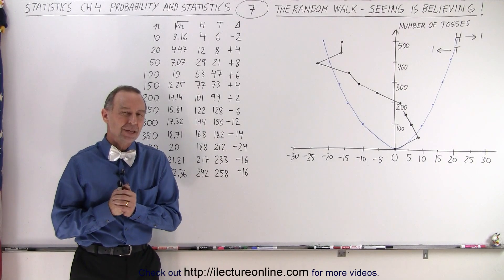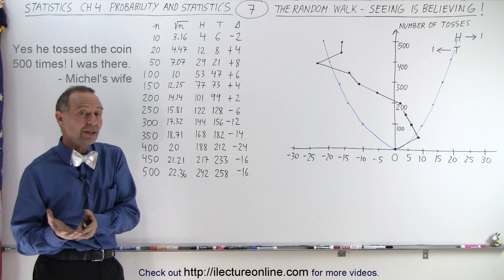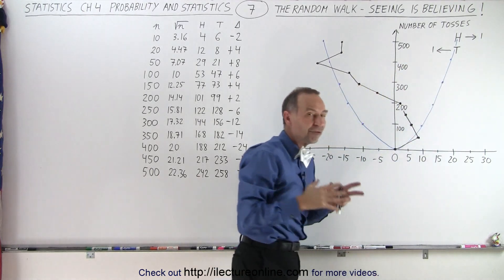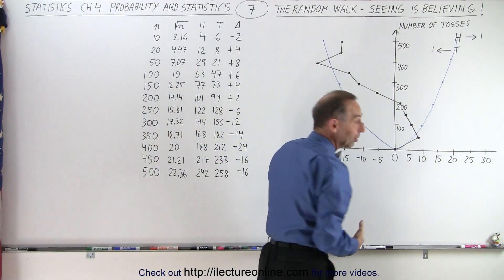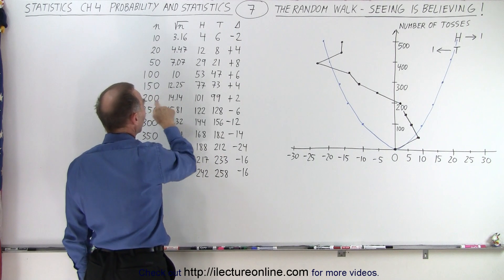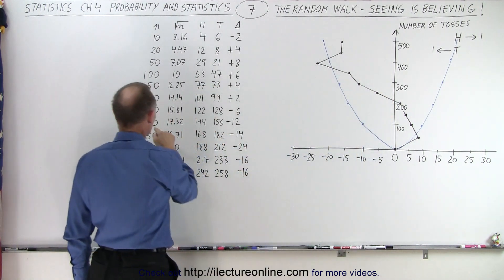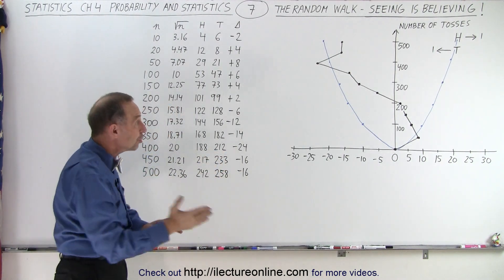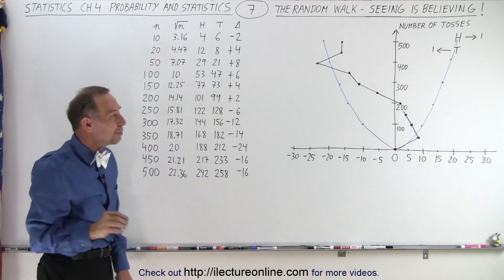Statistics: Ch 4 Probability in Statistics (7 of 74) The Random Walk - Seeing is Believing!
We will graph the random walk where the more times we toss a coin the further the steps are from the origin.